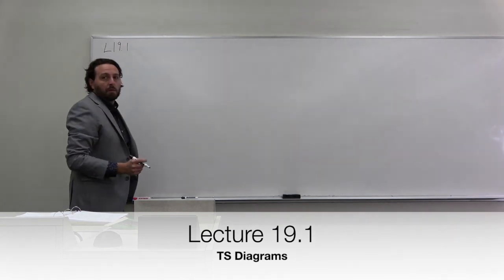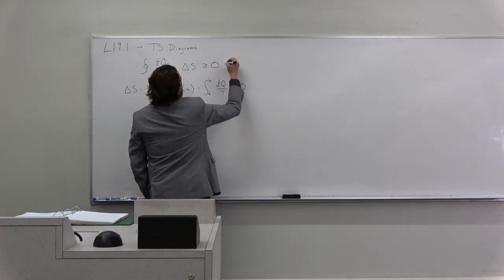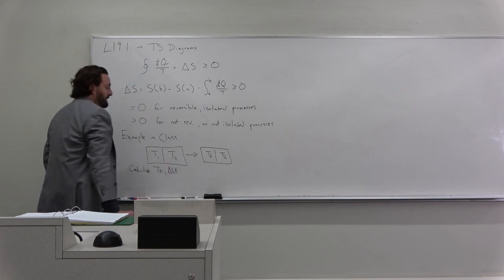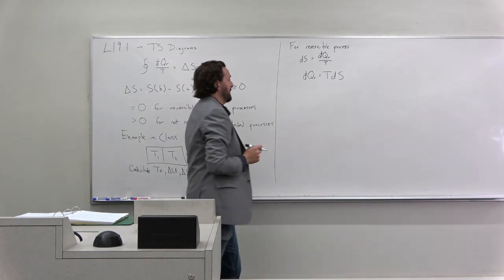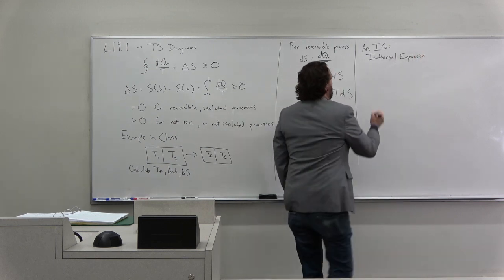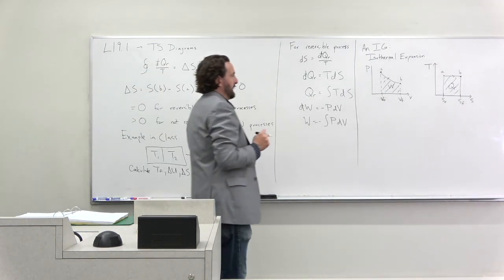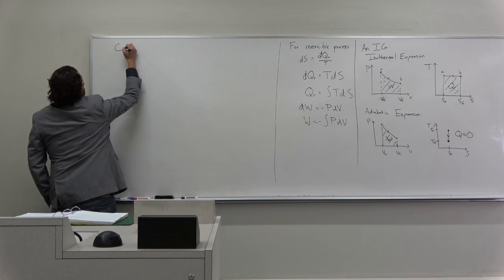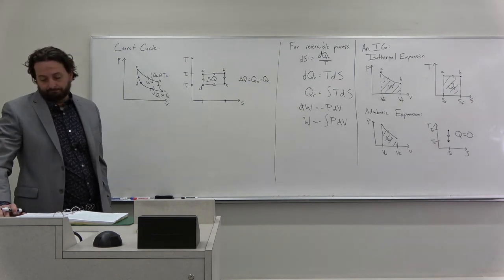Thermodynamics and Kinetic Theory - L19.1 TS Diagrams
Description: Temperature and entropy diagrams